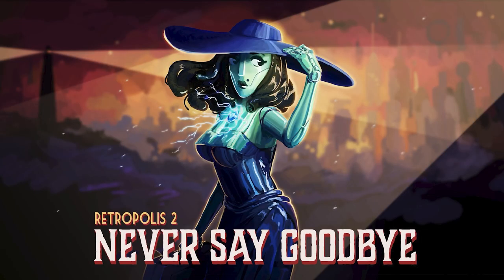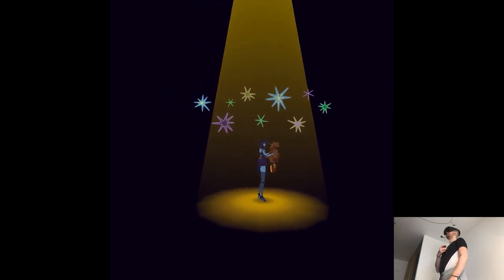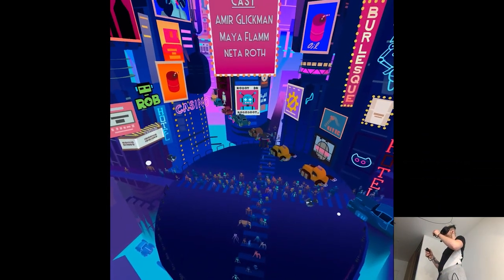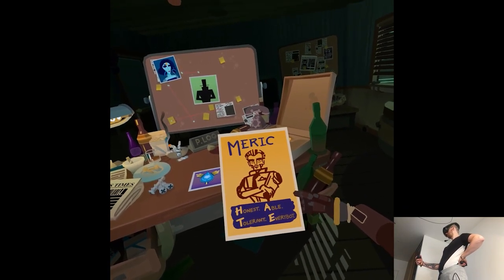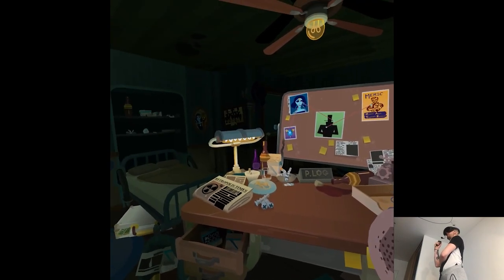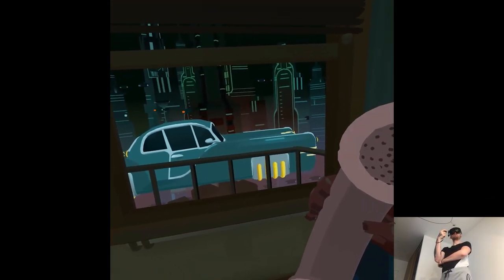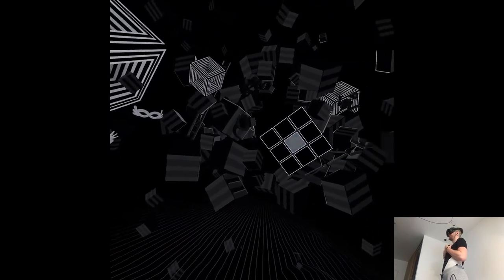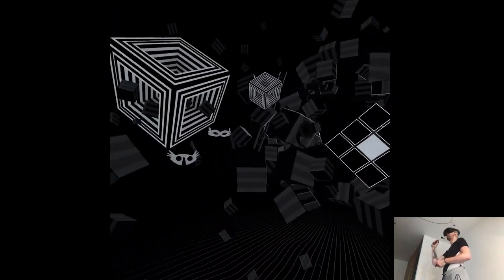EARLY ACCESS OVERVIEW - Retropolis 2: Never Say Goodbye | Part X Gameplay | Quest Pro VR (App Lab)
Hi

As predicted nothing came out today so I'm putting up something from App Lab that'll surely one day arrive on the official store. With progress I feel like I'm SO close to finish Vertigo like I can taste the ending happening anytime soon though already few times the game bamboozled me into thinking it'll finish when in reality it was just starting lol. I do expect to wrap it up tomorrow and then I'll analyze what to do next, the list seems pretty long considering both of those playthroughs were quite hefty in content and a lot of stuff was postponed since couple months I feel like so I'll see, Village isn't even close to completion so no worries about that.

0:00 - Intro
2:51 - Gameplay
17:43 - Thoughts

Short PC specs:

i9-9900KS
RTX 2080ti
32GB RAM 3200MHz
2TB SAMSUNG 970 EVO PLUS M.2